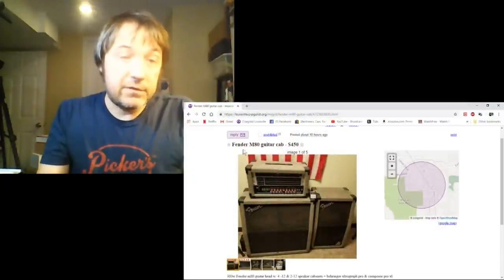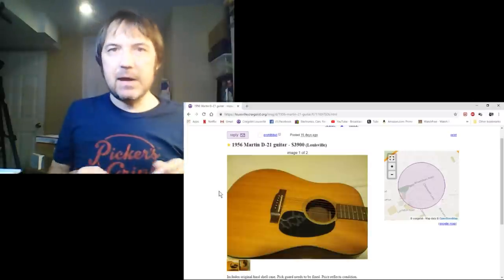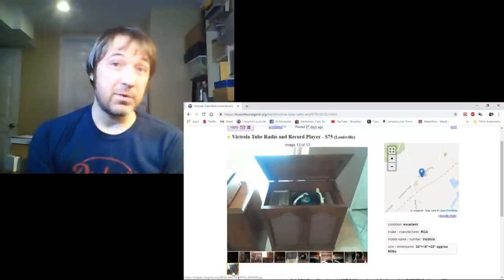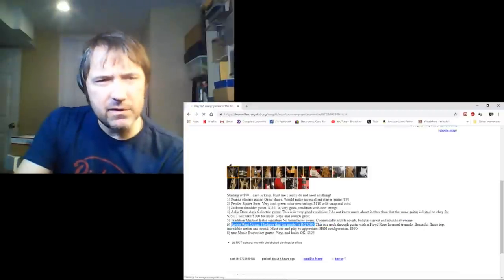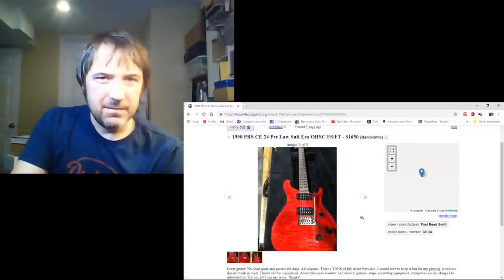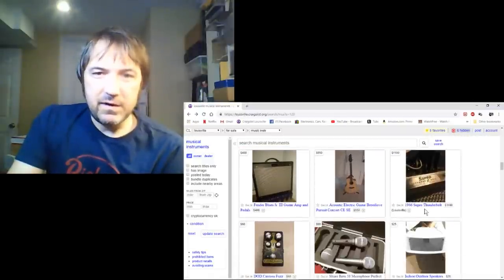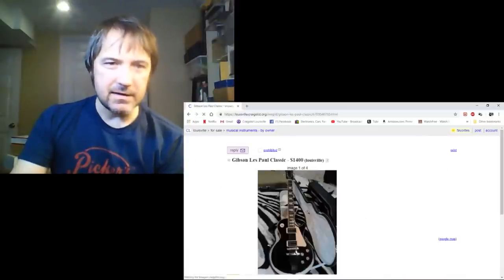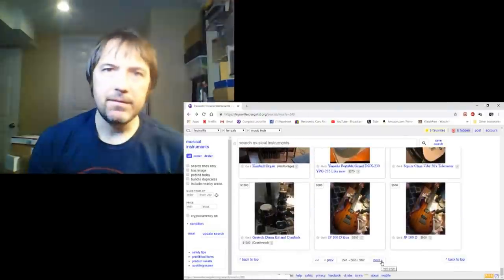Vintage Guitar & Amp Shopping on Craigslist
Let's do some used, vintage guitar and amp shopping. Lots of cool stuff out there and lots of deals to be had.
OR
♠STUFF I USE
-5A Variac